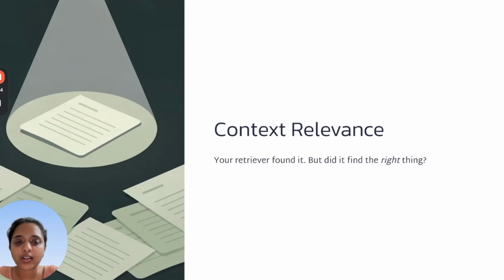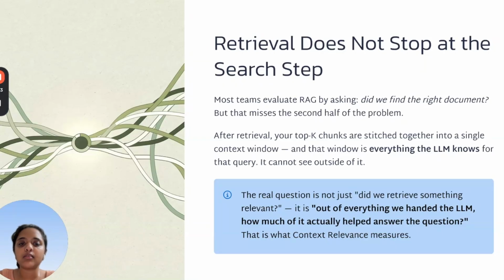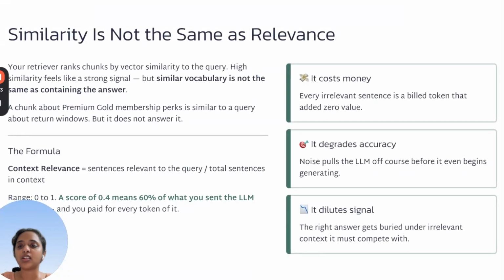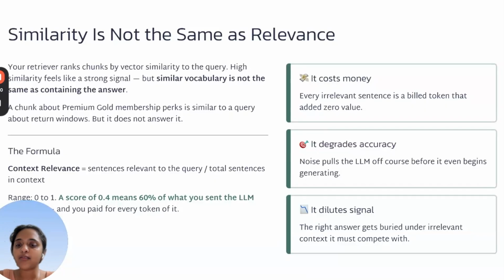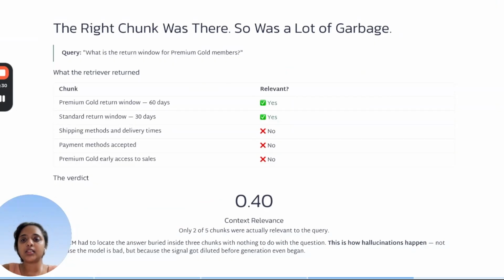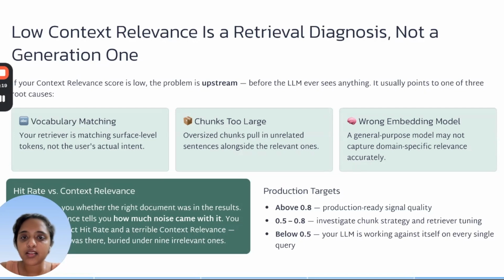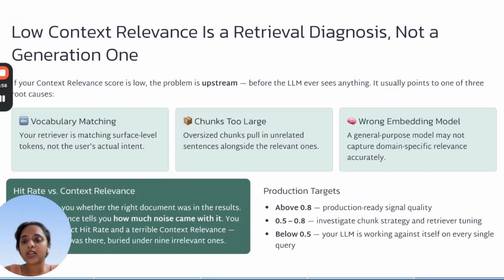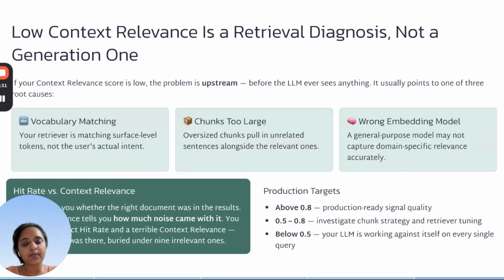Context Relevance in RAG — Explained in 5 Minutes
Your retriever found something. But the real question is:
👉 Out of everything you handed the LLM — how much of it actually helped?
That is what Context Relevance measures.
🧠 What is Context Relevance?

Measures how much of the retrieved context is actually useful for answering the query
Formula: Relevant sentences / Total sentences in the context
Range: 0 to 1 → Target above 0.8
A score of 0.4 means 60% of what you sent the LLM was noise

🔍 Example:

Query: "What is the return window for Premium Gold members?"
Retriever pulls 5 chunks — only 2 are relevant
Shipping methods, payment info, early access perks → all noise
Context Relevance = 2 out of 5 = 0.40

🎯 What a low score is telling you:

Your retriever is matching vocabulary, not intent
Your chunks are too large and pulling in unrelated sentences
Your embedding model may not suit your domain

👉 This is how hallucinations happen — not because the model is bad, but because the signal got diluted before generation even started
⚠️ Why this matters beyond accuracy:

Every irrelevant sentence costs you tokens
Every irrelevant sentence pulls the LLM off course
You can have a perfect Hit Rate and a terrible Context Relevance score

💡 Key idea: Similarity is not the same as relevance. The right chunk being there is not enough — it must not be buried under noise.
This is part of a series where I'm building a corpus of what I know — one concept at a time.